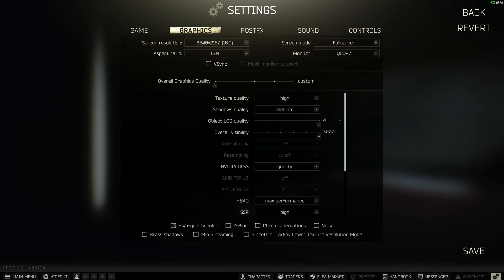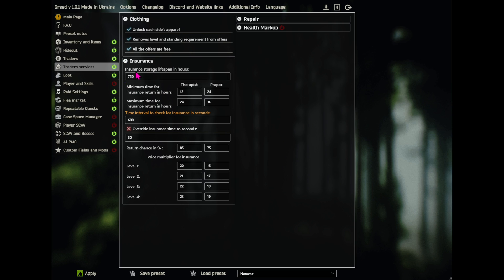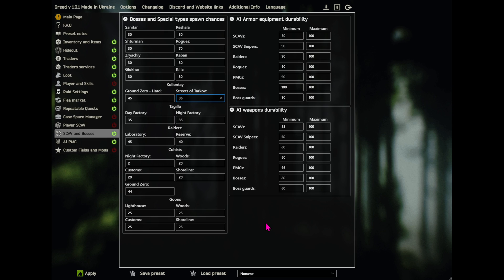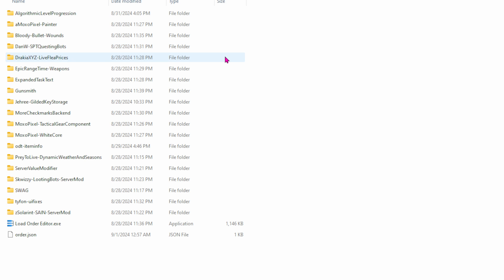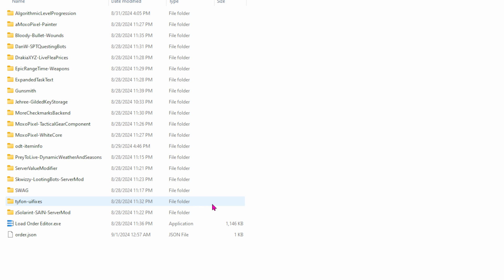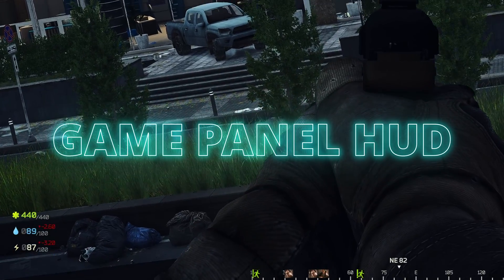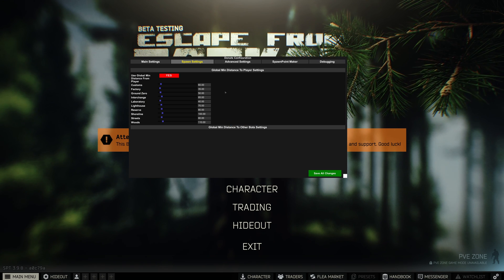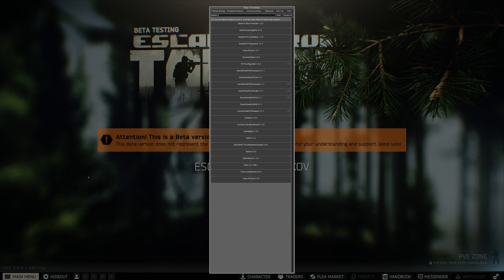SPTarkov Graphics, Mod List and Settings | Season 3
Today we go over the graphic settings, the mods we use for season 3, how they are setup and what they do, with a few clips from EP 1!

Make sure you go support BattlestateGames if you want to play this game.

PC Specs:
AMD Ryzen 9 7950X3D
RTX 4080
GSkill Trident Z5 64GB
2TB Samsung M.2 SSD (x6)

00:00 Graphic Settings
00:08 PostFX
00:11 Sound
00:14 SVM Greed
00:32 Inventory and Items
01:21 Hideout
01:46 Traders
01:57 Traders Services
02:45 Loot
03:11 Raid Settings
03:28 Flea Market
03:54 Repeatable Quests
04:32 SCAV and Bosses
04:52 AI PMC
05:39 Mods List
13:40 Donuts Configuration
14:26 SAIN Settings
15:41 Amands Graphics Settings
15:53 Looting Bots Settings
16:19 Amands Sense Settings
16:27 Outro